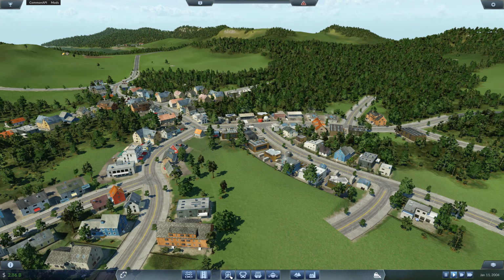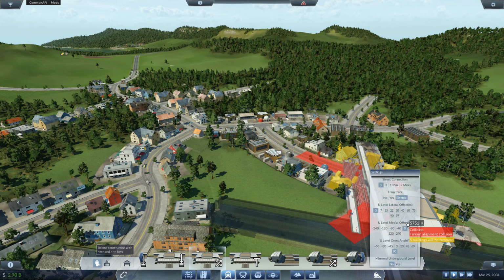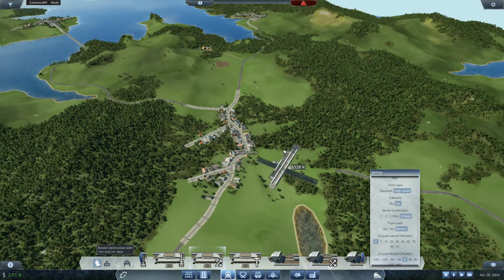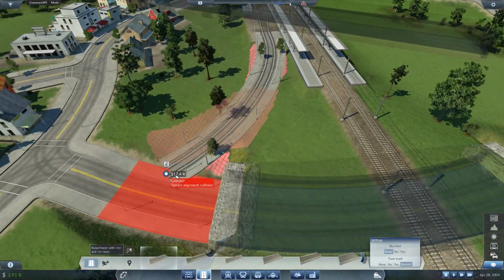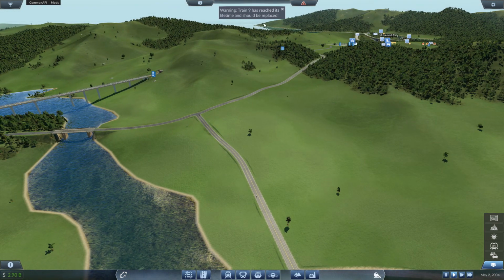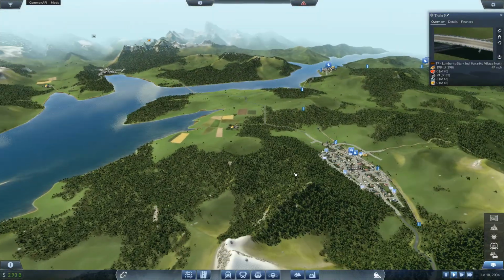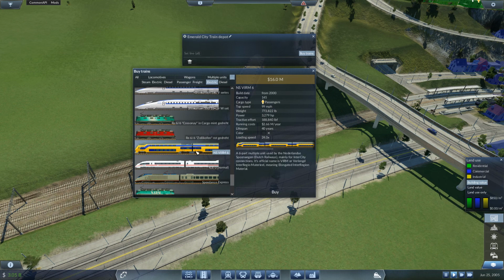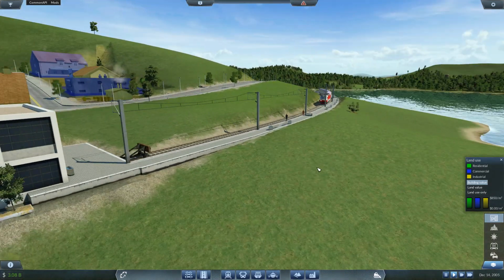Transport Fever - Mountain Map Episode 47 - High Charity Hub